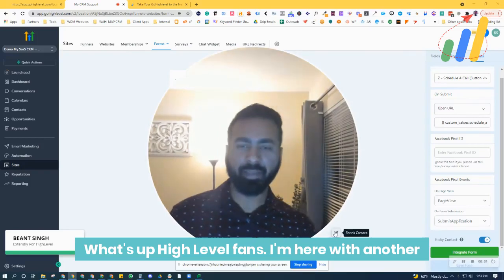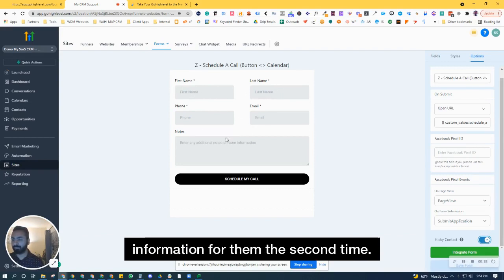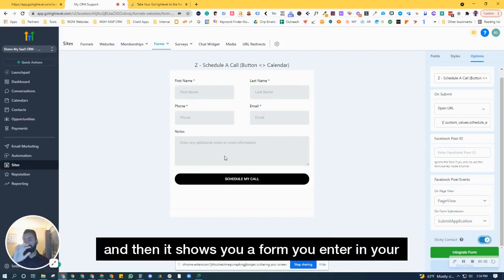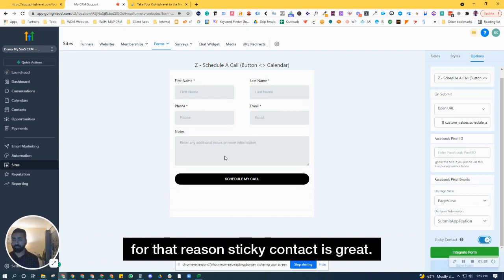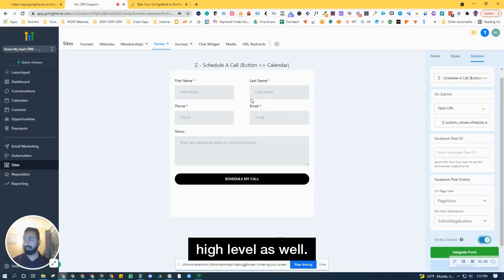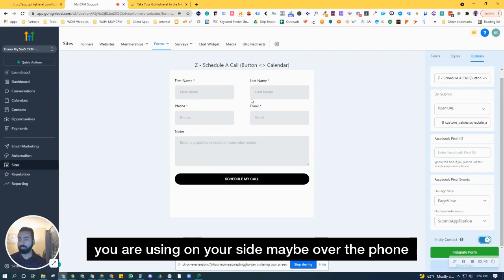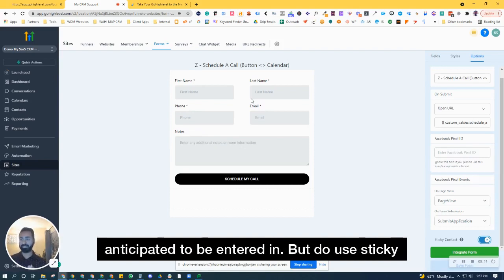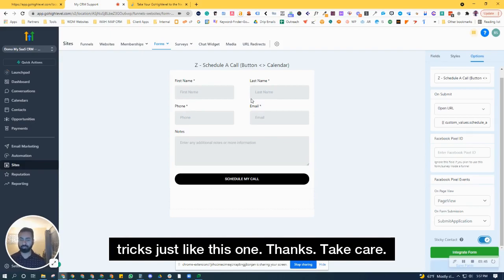Tips or Tricks by Extendly: How To Use Sticky Contacts And When NOT To Use Them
What's up High Level fans. I'm here with another pro tip and trick to share with you by the way I am Beant with Extendly for high level.
 And today we're going to learn about when to use sticky contacts And when not to. So sticky contacts are available inside the forms and they're right over here towards the bottom where you can enable or disable the sticky contact.
 What it does is when someone goes in and fills out a form, it will automatically populate the same information for them the second time.
 So your name, email, phone number will automatically be available there.
 A great example of a sticky contact being used is with a calendar page. Right?
 So when you have a funnel designed with a calendar on there you go and select the date and time
 and then it shows you a form you enter in your name, email, phone number the rest of the information and then hit schedule my call and that schedules a call for you. Now where you don't want to use the Sticky contact is, by the way so that's a great example of using a sticky contact. Right? So the next time someone has to go and book another call or another appointment or something like that, their information is already pre-filled. All they do is select date and time. Now you're saving them time from having to manually entering that information over and over again. Which could be tedious. So for that reason sticky contact is great.
 But what some people misunderstand is that you could just overwrite the contact with a new person's name, phone and email and it'll still work.
 So what that does is if you do that, if I for example, if I typed in my information and I overwrote the contact with now a new person's information on the same computer, same browser that I'm using.
 It's going to actually overwrite that contact inside high level as well.
 So it's not creating a new contact with that new information that have entered into a second person. It's literally replacing the original contact with the new person.
 So where you don't want to use sticky contacts is wherever you are expected to possibly have more than one person fill out different information on a form.
 So for example let's say if it's an internal form that you are using on your side maybe over the phone or something like that, you're taking down customers information.
 You're entering their information. You don't want to have sticky contact enabled there.
 The reason for that is because if you did that, it's going to overwrite the information and it's not handy anyways because you need to be able to put in different information for different clients.
But do use sticky contact where it is customer facing and it is going to be used for that customer who is going to enter in their information inside that form over and over again. So utilize sticky contact there.

If you are looking to launch your Go Highlevel SaaS we can help you Launch Your GHL SaaS In As Little As Just 1 Day